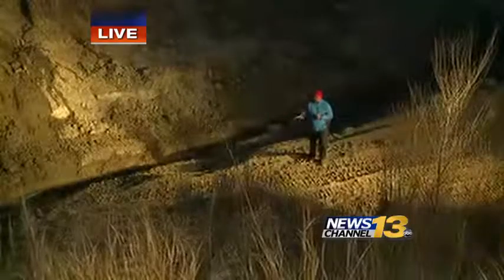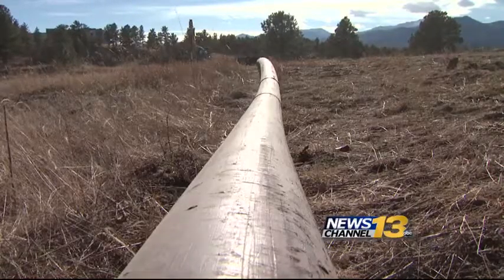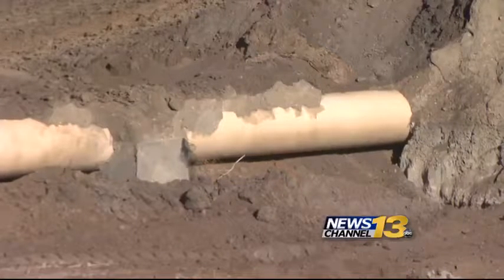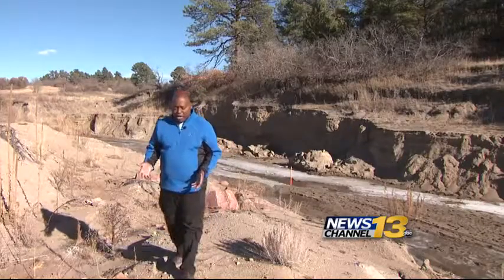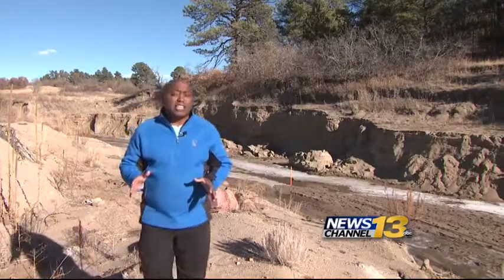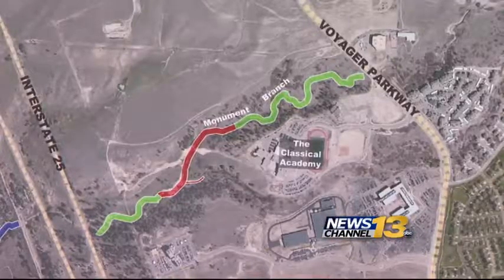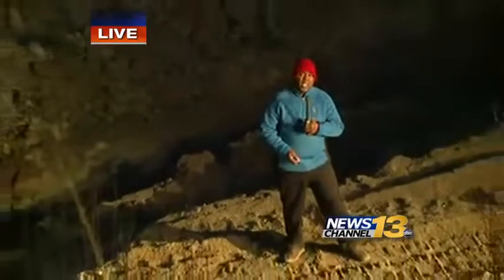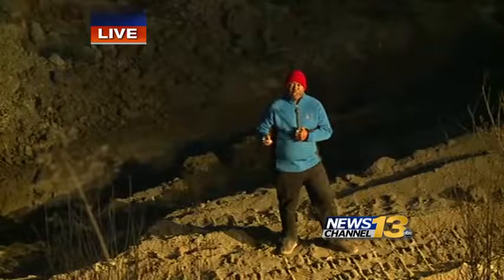Major Stormwater Project Begins in North Colorado Springs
Workers to alleviate erosion, sediment flows along two-mile branch of Monument Creek.